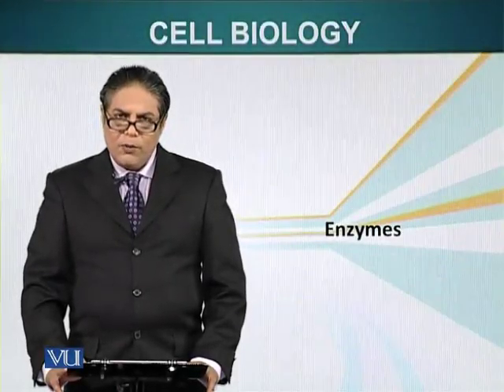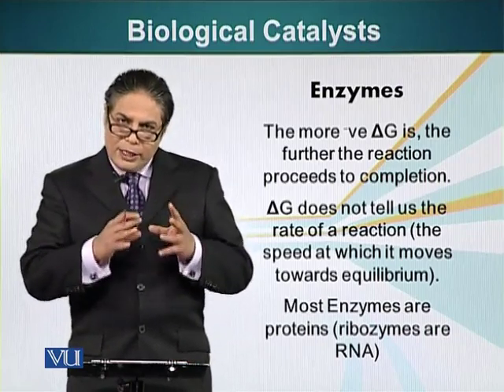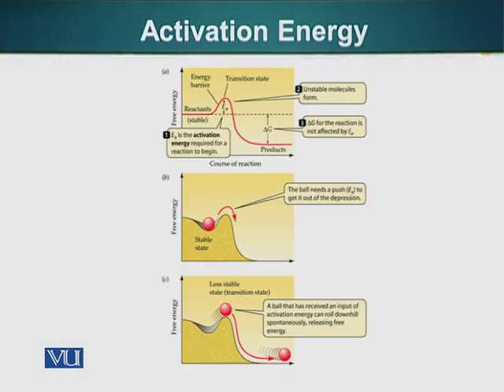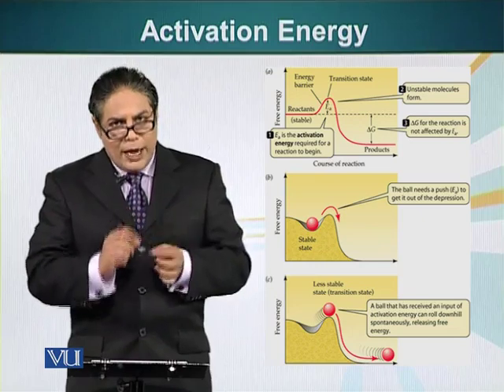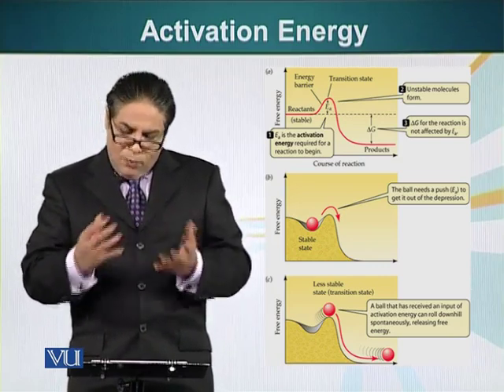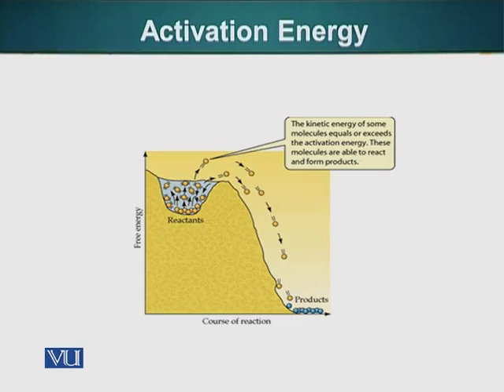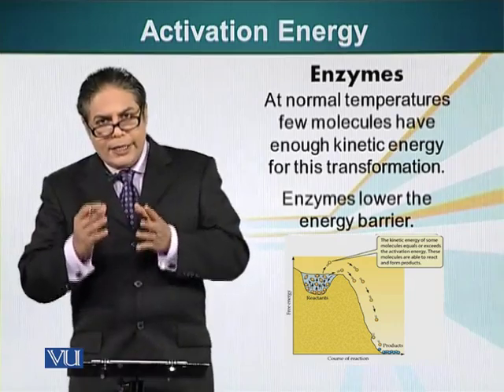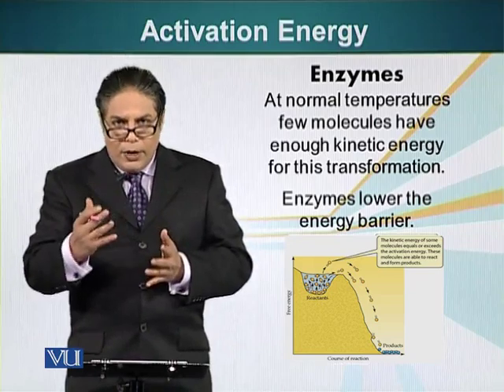BIO201_Topic029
Topic: 29